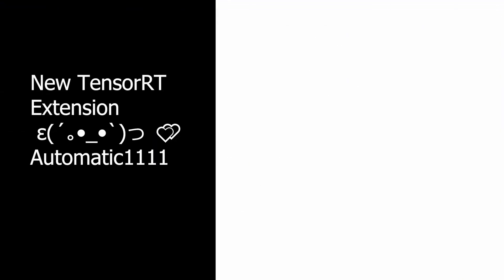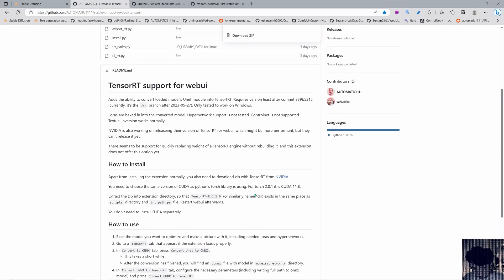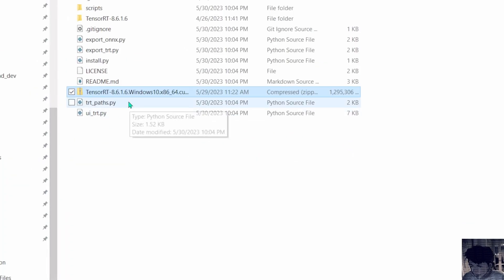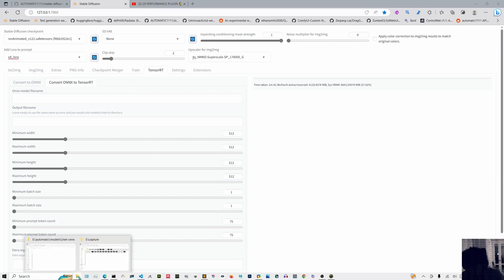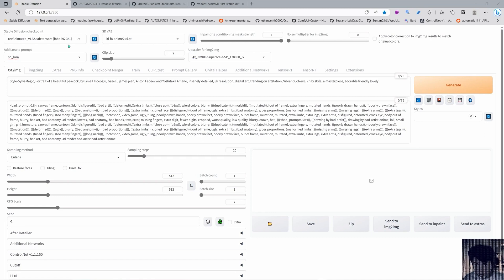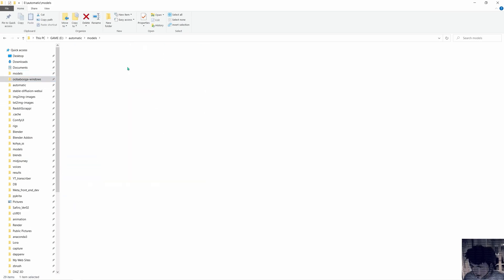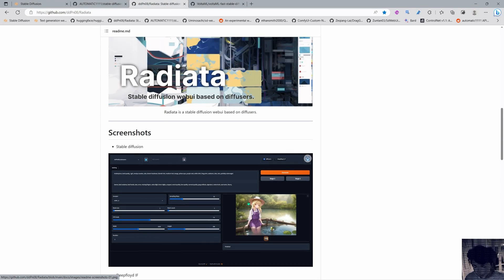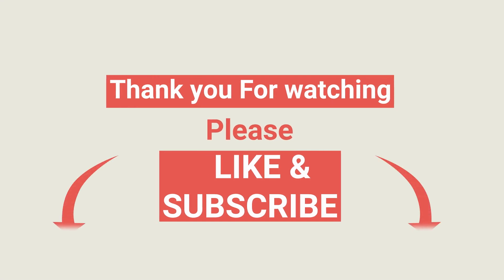2X Speed A1111 TensorRT extension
🏎️Super fast tensor RT extension

🔥Please Join for tips on everything Ai related
VIDEO LINKS📄🖍️o(≧o≦)o🧸

git checkout dev